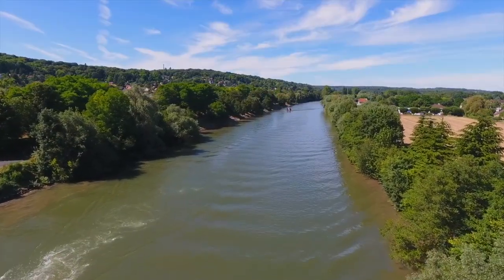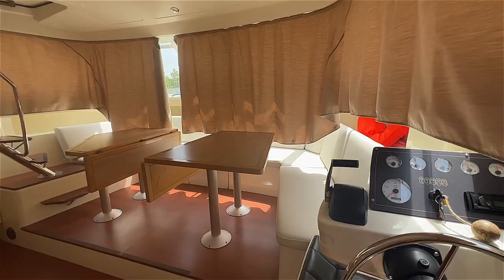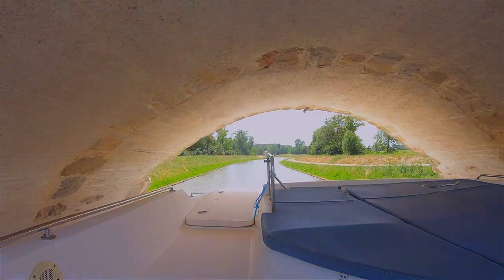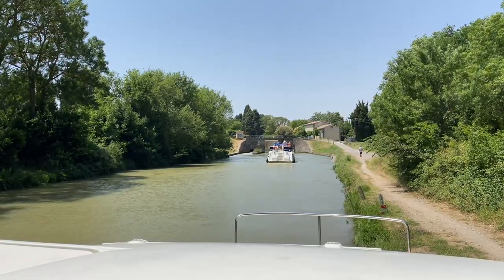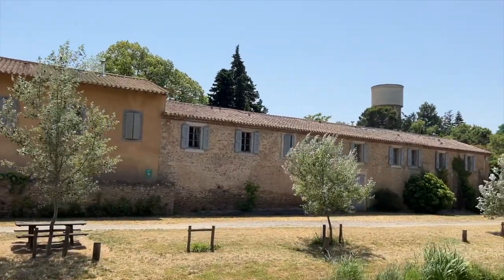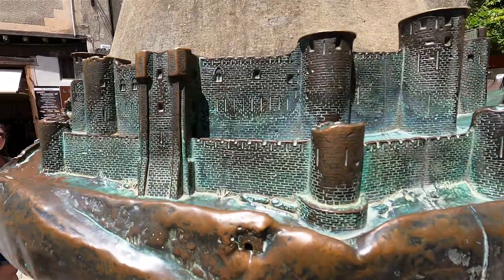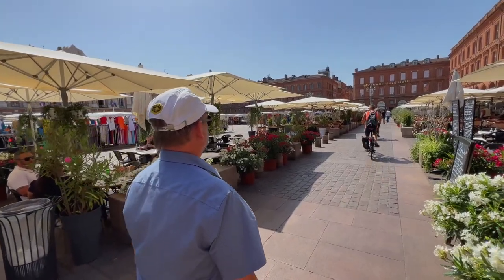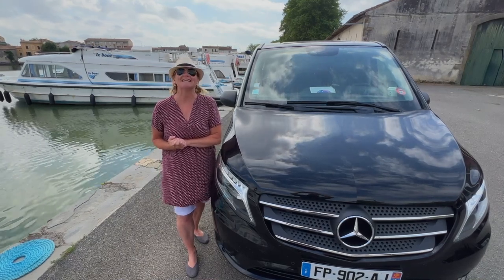Ultimate Guide to Cruising the Canal du Midi with Le Boat: Everything You Need to Know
Watch this before booking a Canal du Midi Cruise. This video'll show you what you need to know before cruising the Canal du Midi with Le Boat. This UNESCO World Heritage Site is a beautiful way to experience the great outdoors in the South of France.
If you're thinking of cruising the Canal du Midi, be sure to check out this video! We'll take you on a tour and show you all the amazing sights and attractions this canal has to offer. from beautiful villages to fabulous canals, this video is a great way to get a taste of the canal

Canal du Midi - What to Expect When Barging the South of France

Things to See on the Canal du Midi

Le Boat is a self drive cruise boat that offers great views of the canal and the beautiful countryside around it. Learn about the history of the canal and see all the amazing things that it has to offer on this cruise. If cruising is your thing, then this is the perfect video for you!
We bring you everything you need to know about embarking on a Canal du Midi cruise. If you've ever dreamt of exploring the enchanting waterways of Southern France, this video is a must-watch!